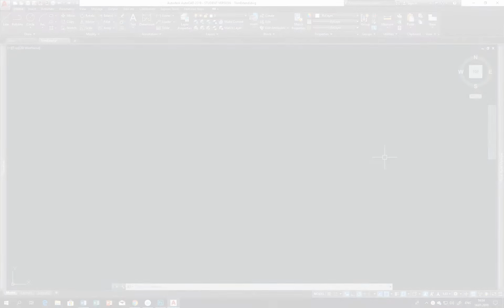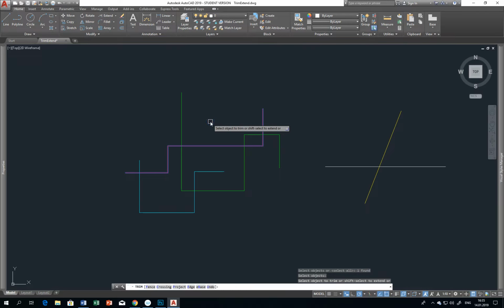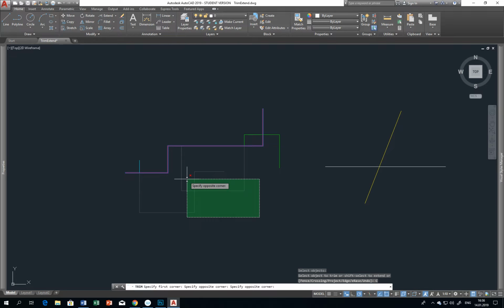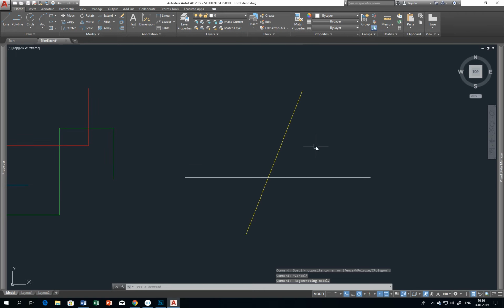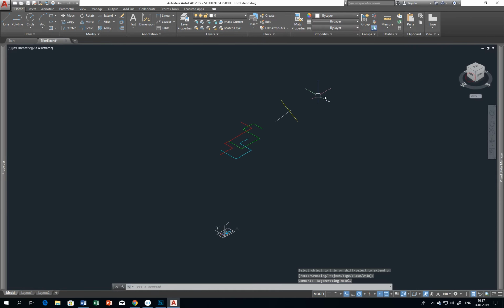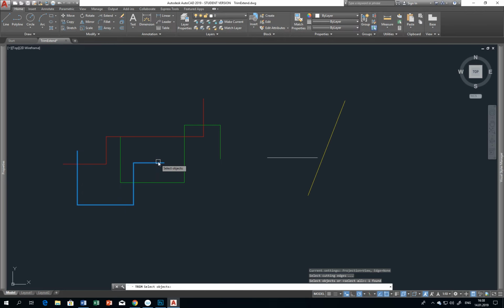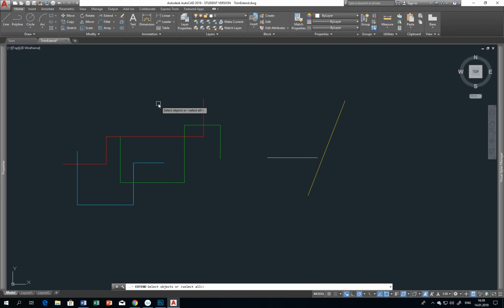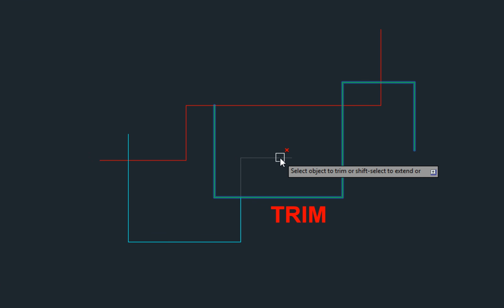AutoCAD – How To Use Trim / Extend Command? | AutoCADer | [EN] [PL]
AutoCAD TRIM and EXTEND Commands are one of the primary tools used to draw anything. TRIM shorten selected objects to the edge of different objects. EXTEND, opposite – lengthen objects to the edge of different objects. Both commands offers additional options which I`m describing in detail on this video. Also, if you are in one of these commands, and you will hold SHIFT button - commands will be switched from TRIM to EXTEND or from EXTEND to TRIM. Remember that its always better to use these commands rather than manipulating object grips manually, as this increases risk of potential mistakes.